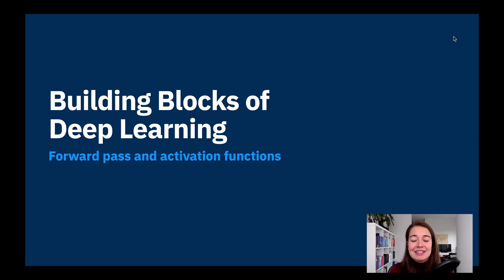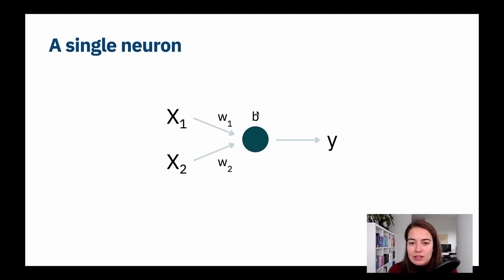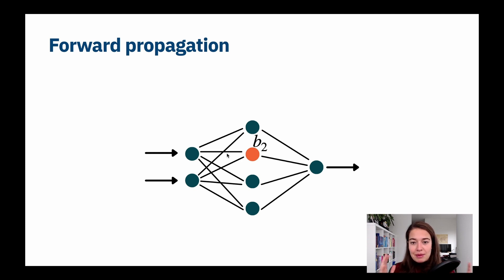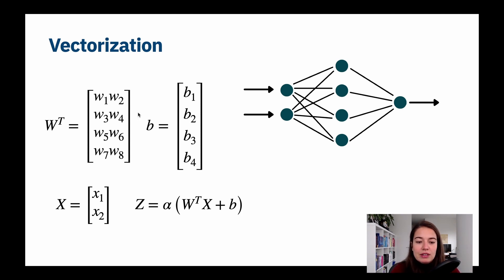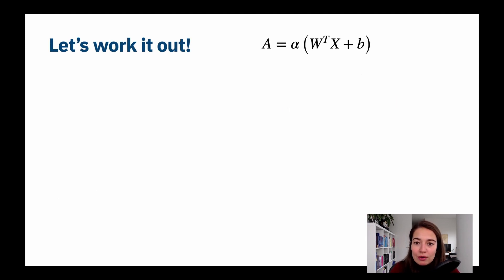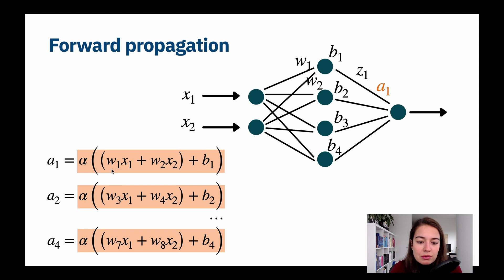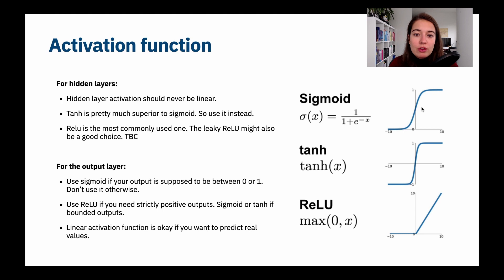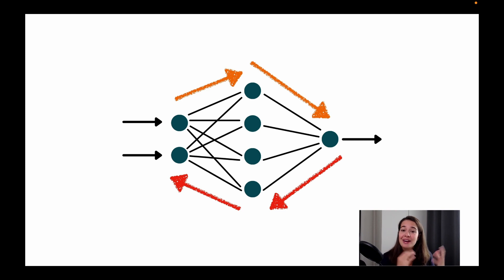How Forward Propagation in Neural Networks works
Welcome to Deep Learning 101. In this course we will start from the ground and build a solid foundation for advanced deep learning practices. In this first lesson we will take an overall look at deep learning to understand what it means. We will learn the first terminology and the main building blocks of deep learning. This way we can start the following week's lessons confidently.